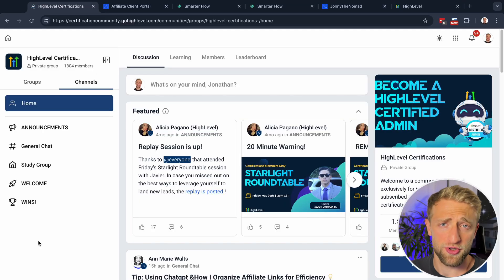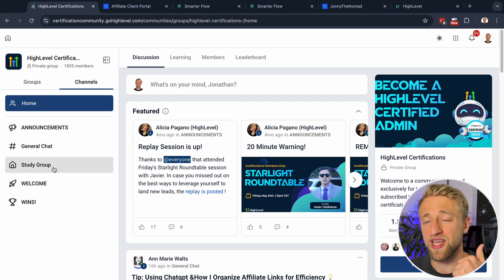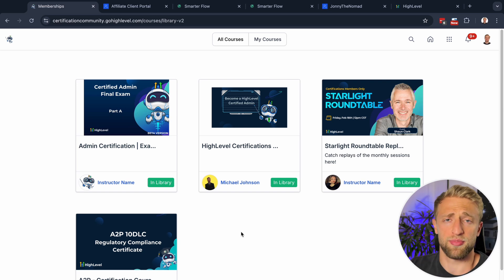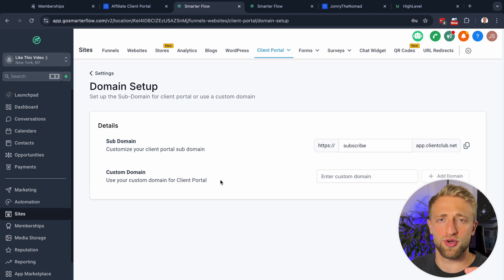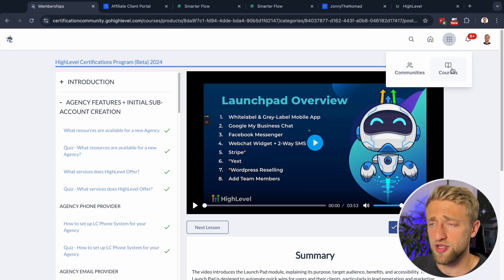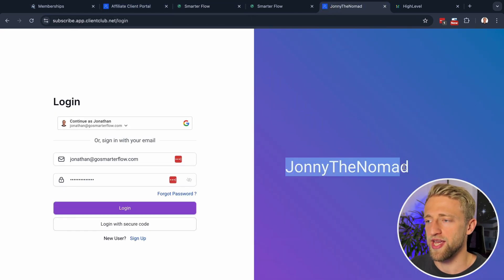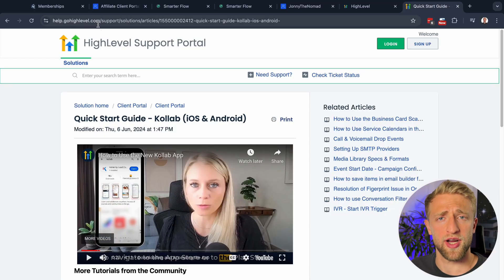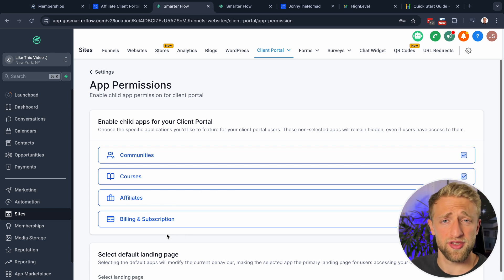Finally Understand GoHighLevel's Client Portal: The Ultimate Beginner's Guide!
Are you struggling to navigate GoHighLevel's Client Portal? This comprehensive beginner's guide will walk you through everything you need to know! In this step-by-step tutorial, we simplify GoHighLevel's client portal features, from setup to full usage, ensuring you can manage your clients effortlessly.

Whether you're new to GoHighLevel or looking to optimize your workflow, this guide is perfect for you. By the end of this video, you'll confidently navigate the client portal like a pro!

Get an extended 30 day FREE trail to HighLevel and a free onboarding bootcamp